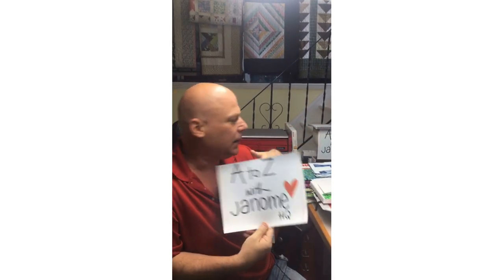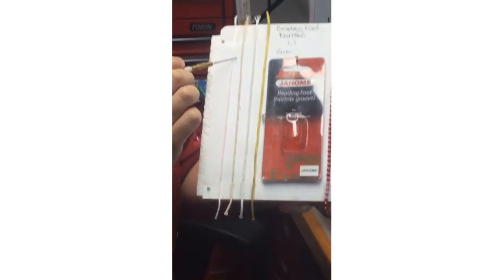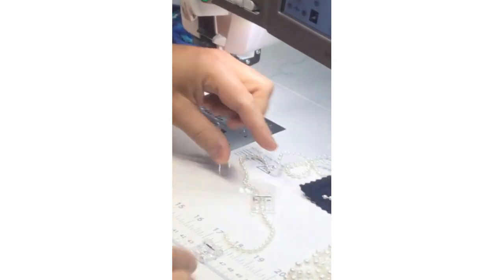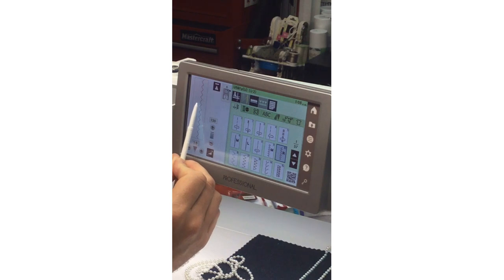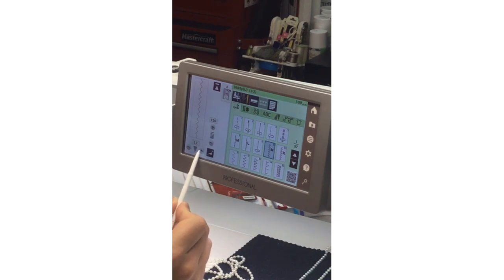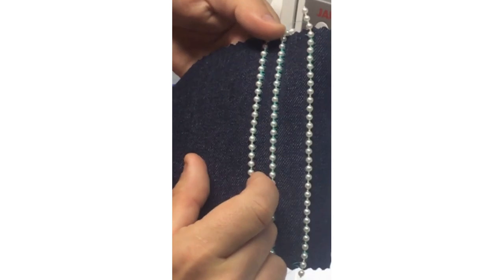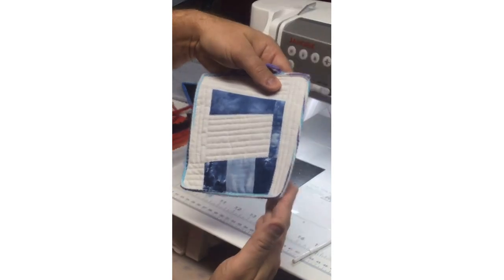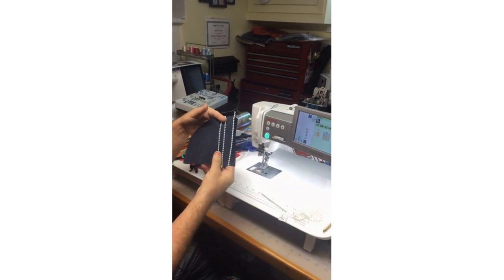L is for the L1 Narrow Groove and L2 Wide Groove Beading Foot!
Quickly and accurately sew rows and rows of a variety of beads, cords and yarns using the Narrow or Wide Groove Beading Foot!

For all things Janome, and more about the Beading Feet, visit our Janome Life blog